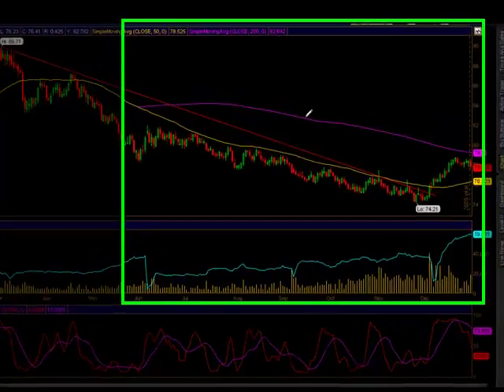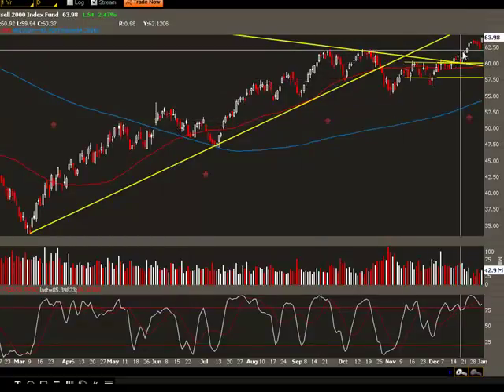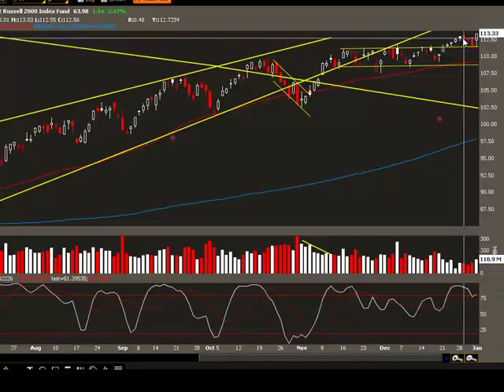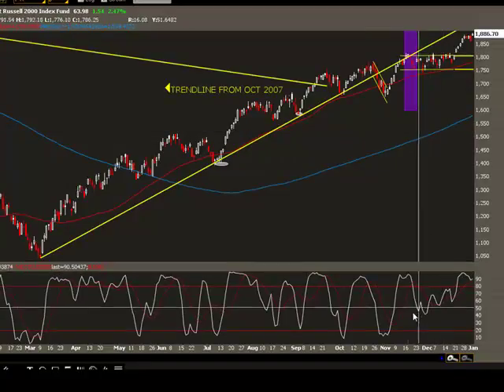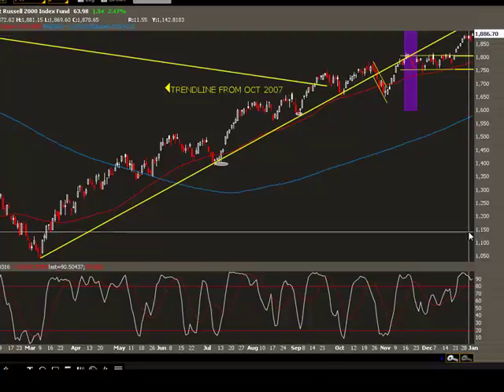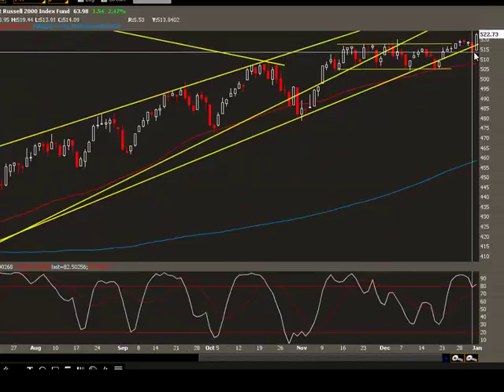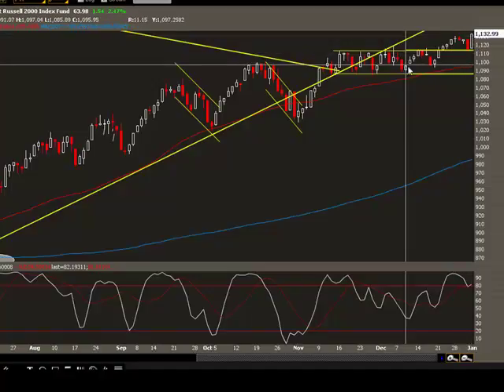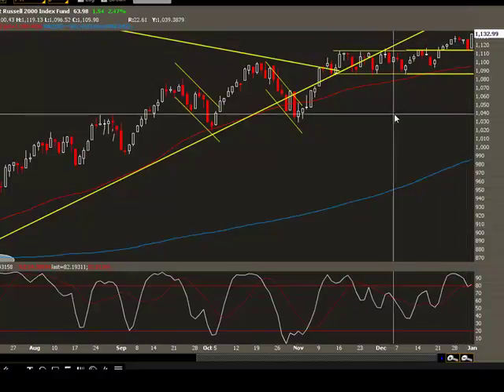Stock Market Analysis and charts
The new year started with a bang. A bang to the upside on day one. The rally continues as we fade way 2009 and enter 2010. Take a look.